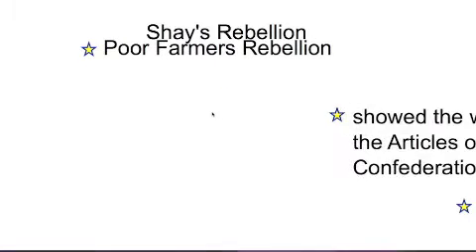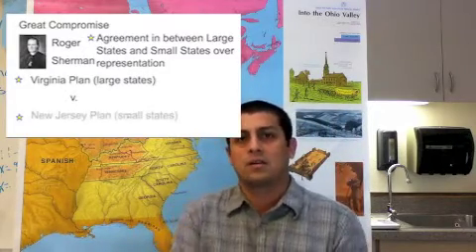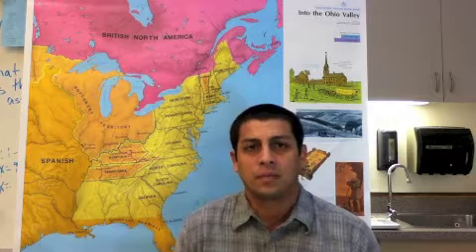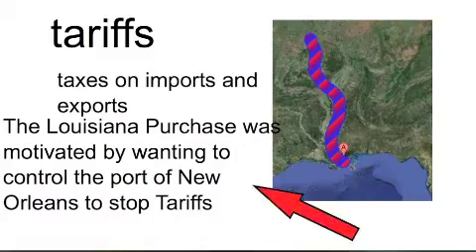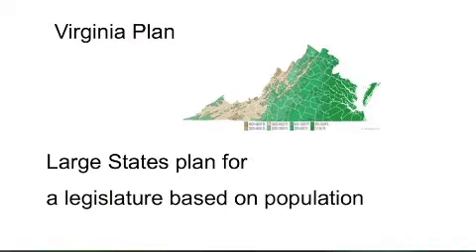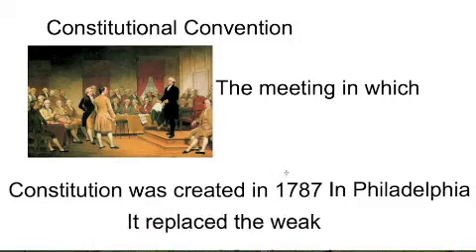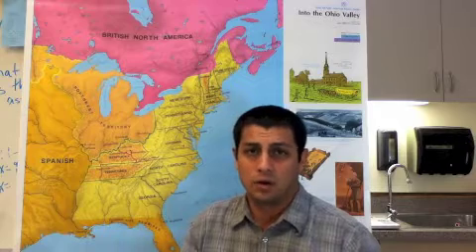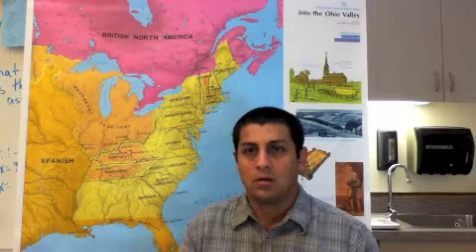Constitutional Assessment FLIP